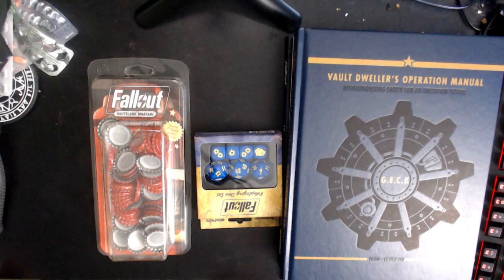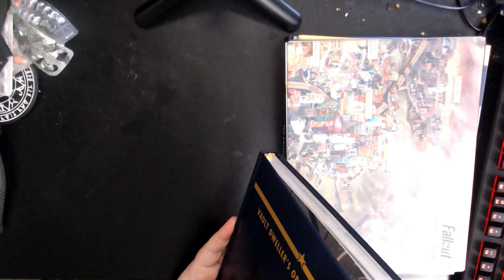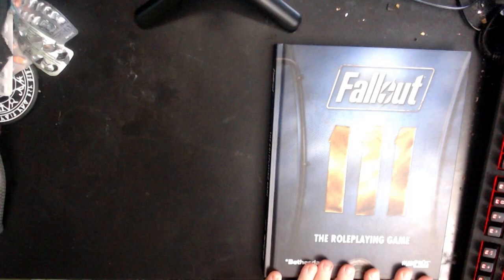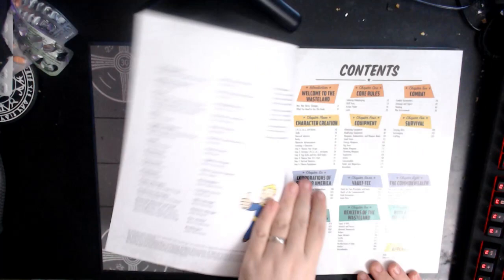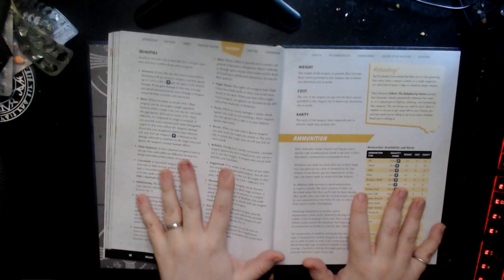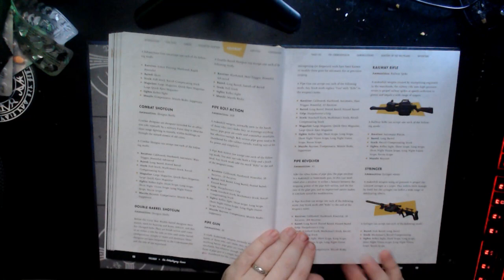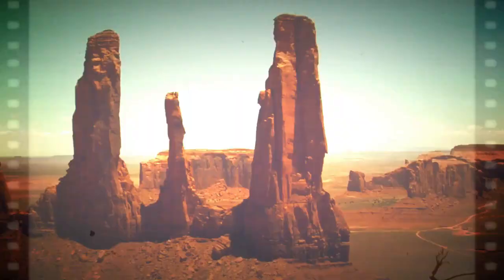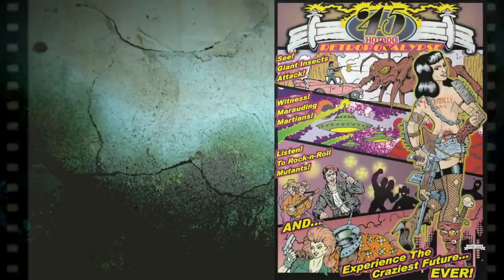TTRPG - Modiphius' Fallout RPG Review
Modiphius put out a Fallout RPG, it's not the first, likely won't be the last, but it's the first to get to publication unscathed. Here's my review of the game book, which I got the limited edition version of.

The only way to be sure of getting updates is my email list